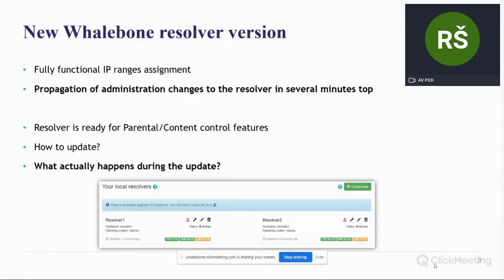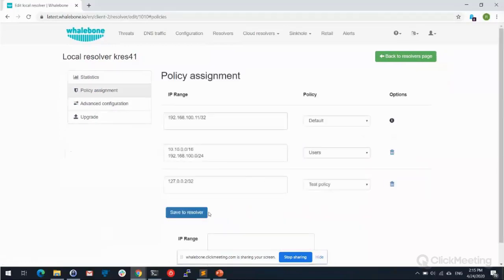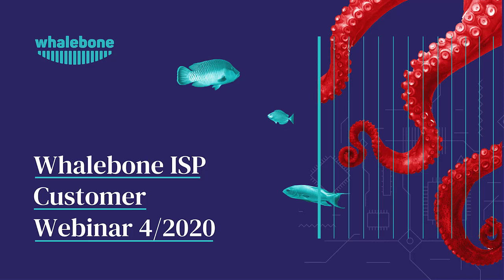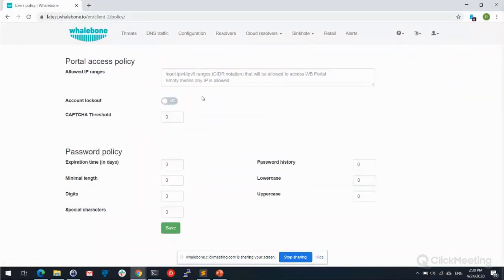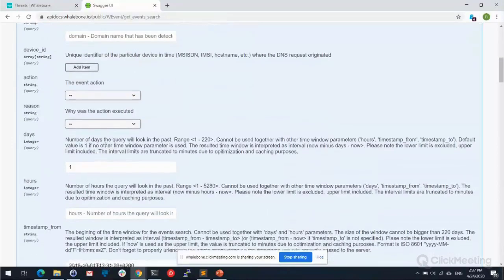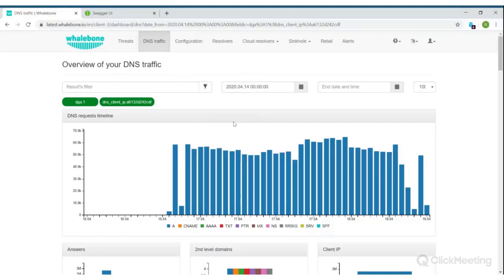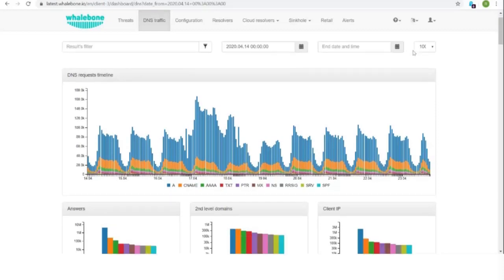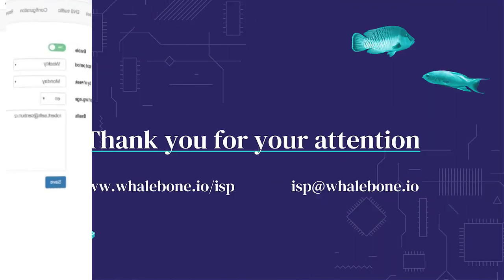Whalebone for ISPs: Webinar for Customers 4/2020: New Tools and Features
This webinar is not only about Whalebone news like a brand new version of the local resolver. We'll also show the tweaks that you can use whilst using Whalebone. In other words, this webinar will show you how to get the most out of Whalebone.

We promise you'll experience "aha" moments and participation will facilitate your work.

Content:
- Release of a new version of Whalebone local resolver: introduction of all new functions and backend improvements.
- Whalebone is ready for on-demand content filtering
- Whalebone API brings new features
- Introduction of improved PDF reports: new structure and content
- New templates for live alerting, such as resolvers' health, performance, or resolution issues.
- How to use Whalebone properly:
-- Identification of the most compromised clients or devices and what to do
-- What to check if clients report domain resolution issues
-- How to find more details about security incidents
-- Storing and processing the DNS log at the own premises